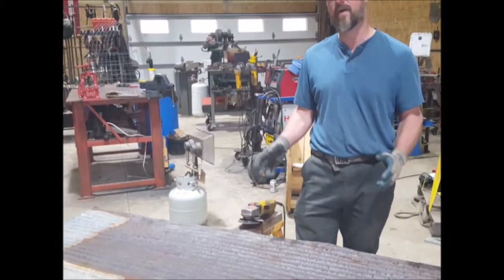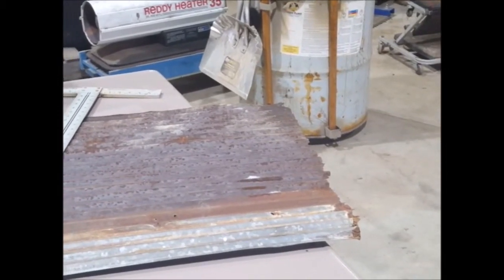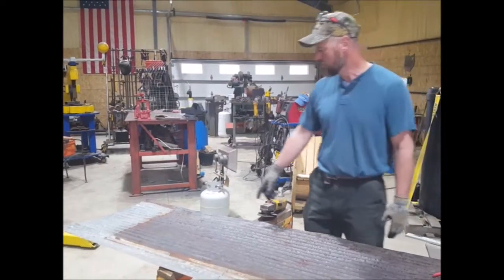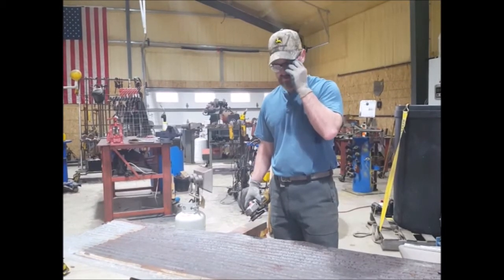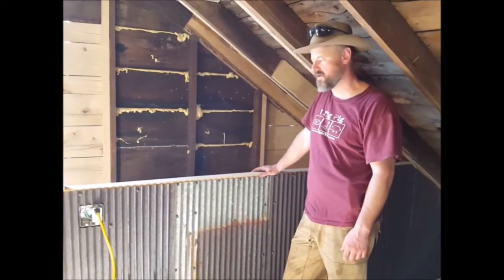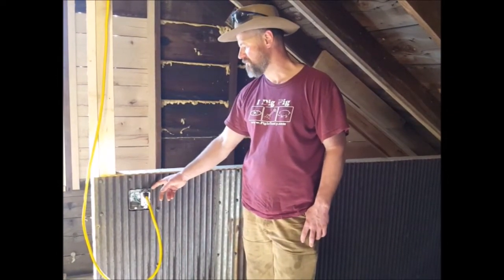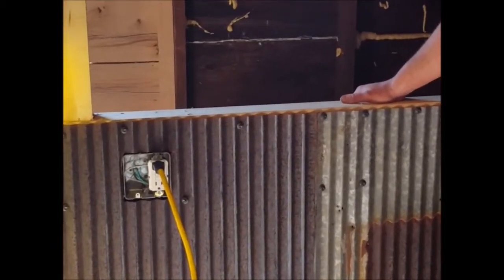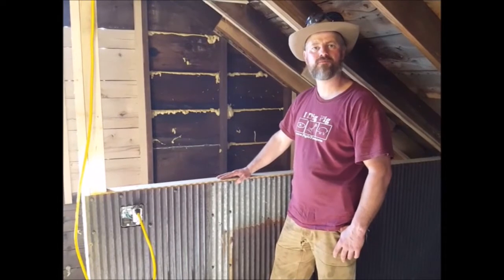Corrugated Metal and Interior Design Idea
Creatively reusing/recycling corrugated metal roofing for an interior design project.